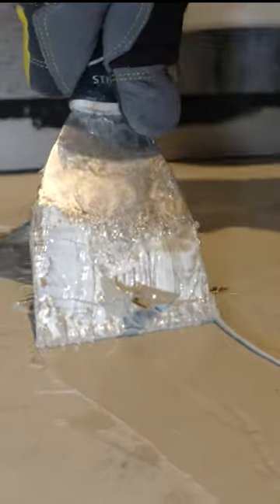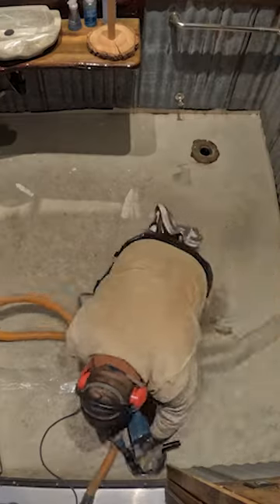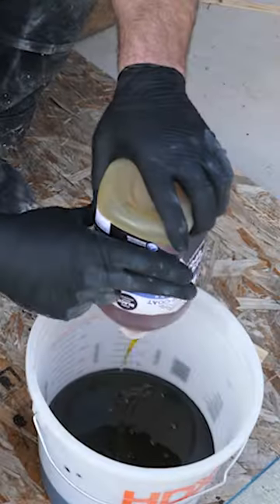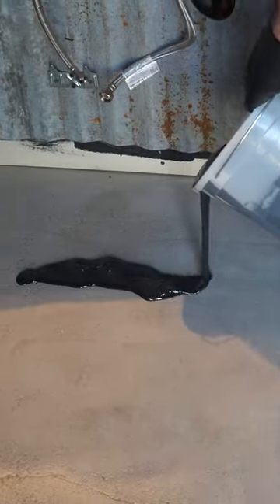Holy Moly, You Wont Believe What epoxy Flooring can do for your bathroom!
Stone Coat Flooring Epoxy

Sign up to our flooring epoxy email list to win! We are picking 3 lucky grand prize winners!  Each winner will receive a 30 minute, personalized call with Mitch to discuss their upcoming epoxy floor project, and we will send the flooring topcoat of your choice for your project for FREE!